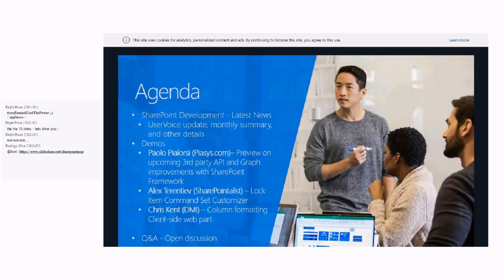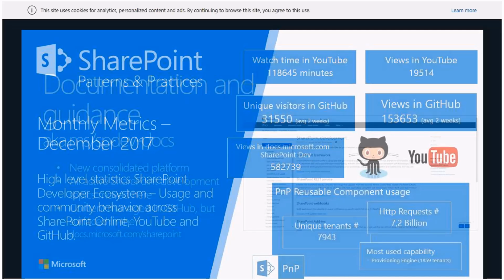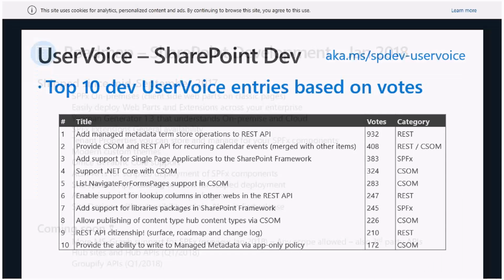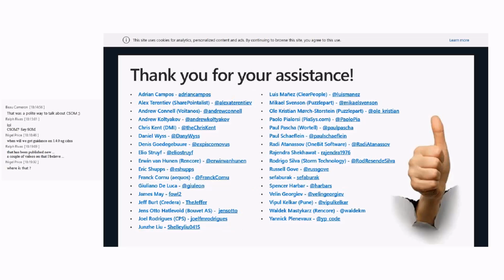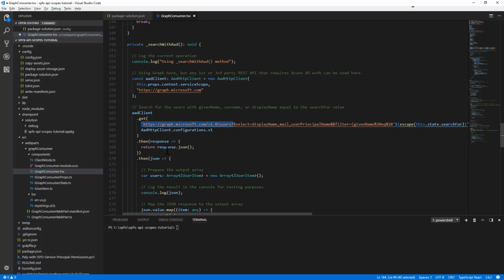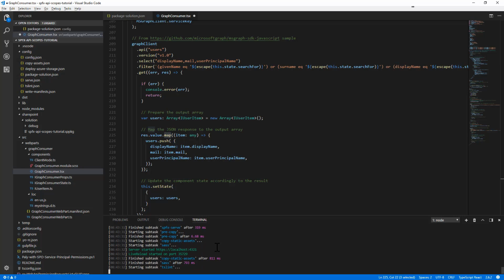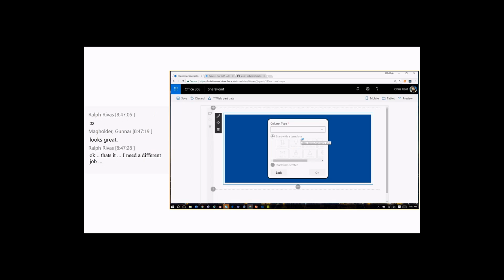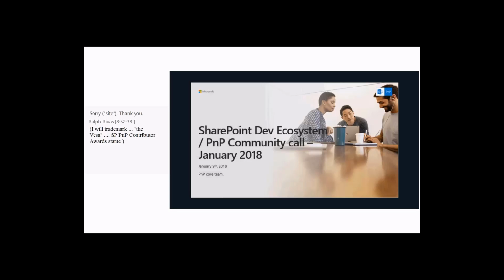PnP Monthly Community Call - January 2018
SharePoint PnP Community call recording from 9th of January 2018. Summary of the activities happened in the past month around SharePoint development guidance and 3 specific demos around SharePoint development topics.